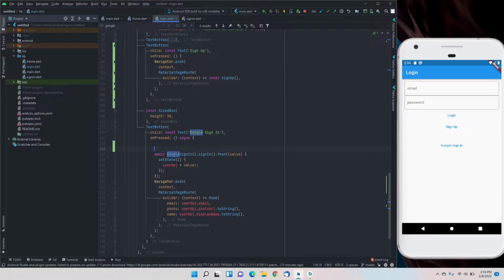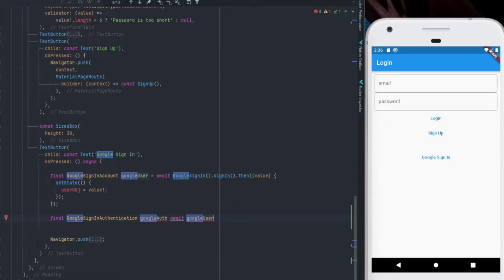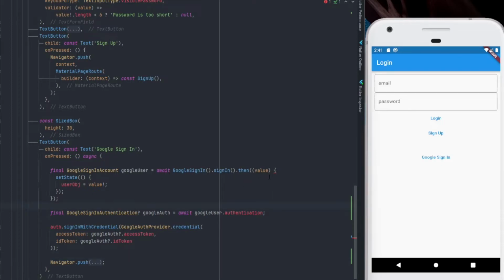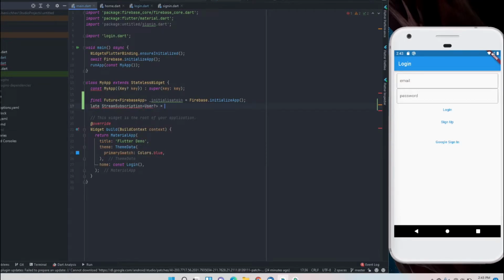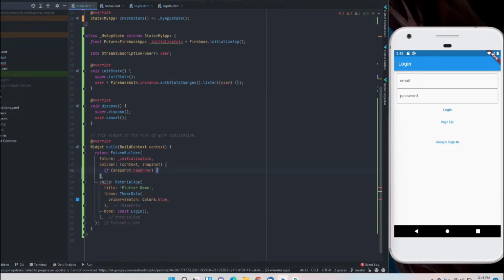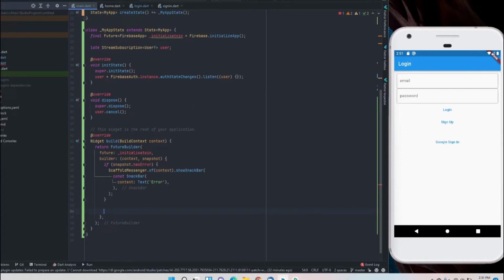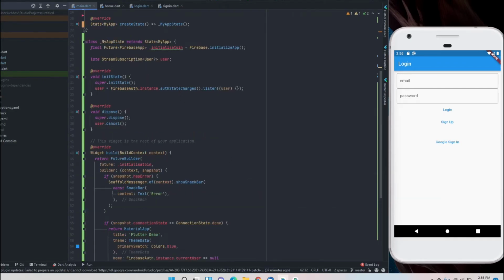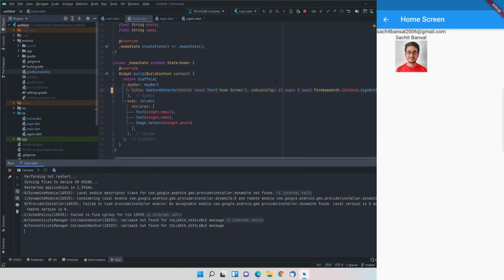Keep the user logged in Flutter without Shared Preferences | Flutter Auth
This video shows how you can keep a user logged in in flutter without shared preferences in a native way.

My name is Sachit and I'll meet you at the next one. Till then, keep programming!